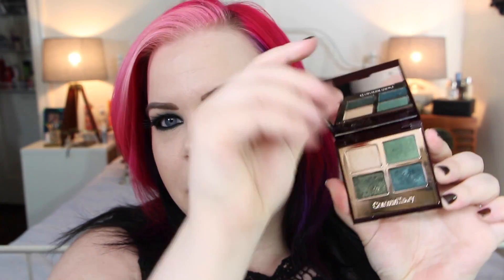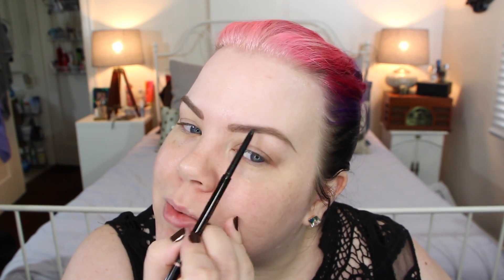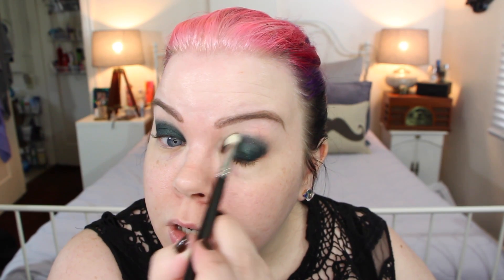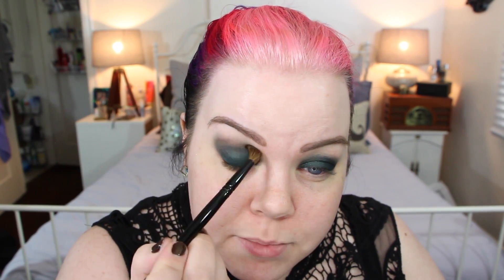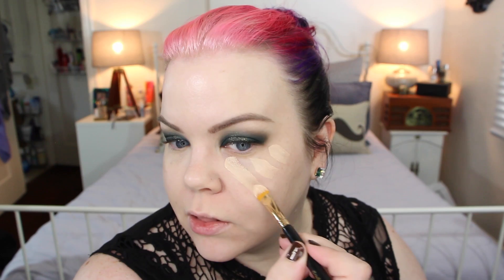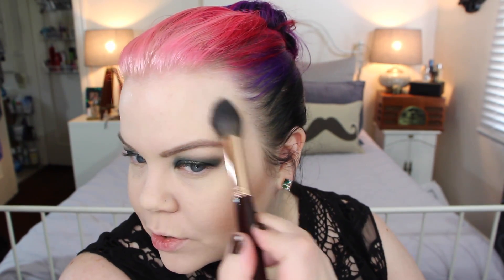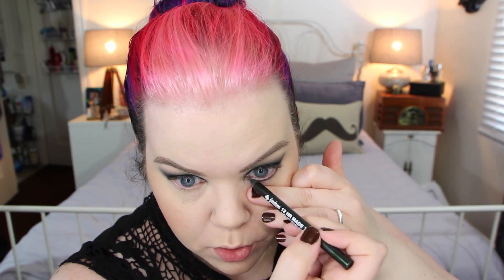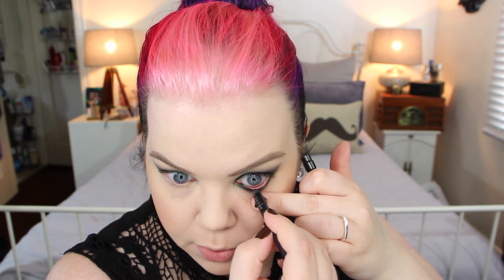Charlotte Tilbury Rebel Makeup Tutorial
RECENT VIDEOS

Fan Mail (I love greeting cards!):
Vintageortacky